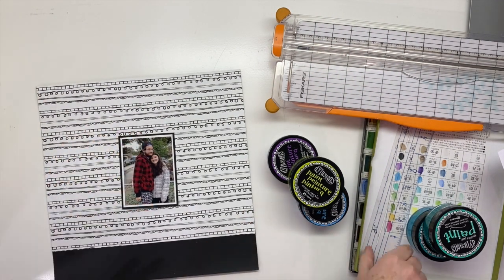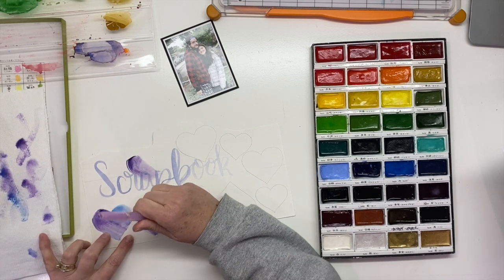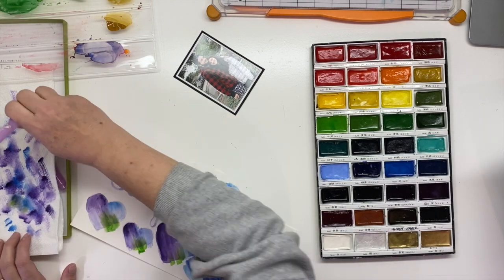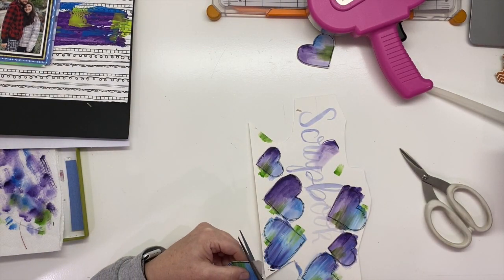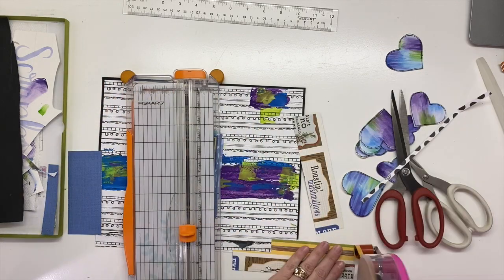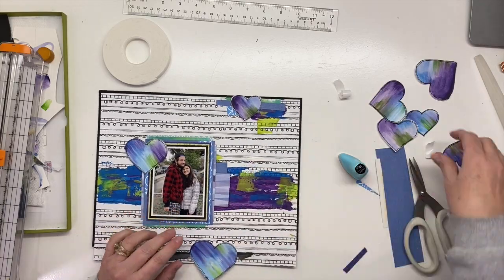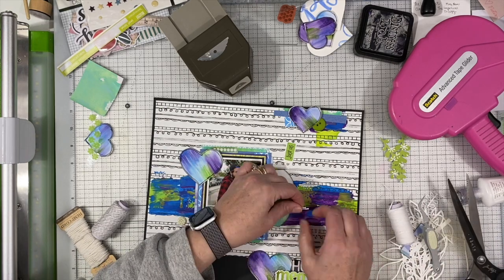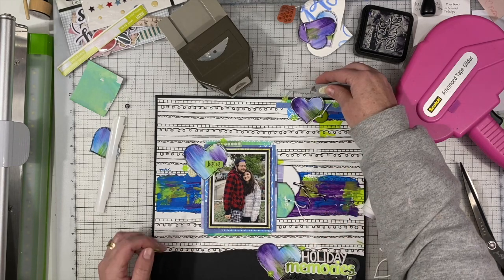Process Video: Holiday Memories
Thanks so much for choosing to spend time with me today.